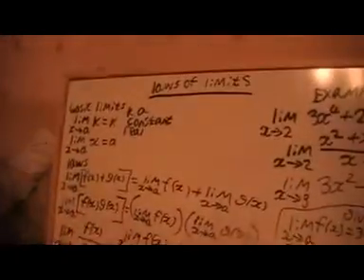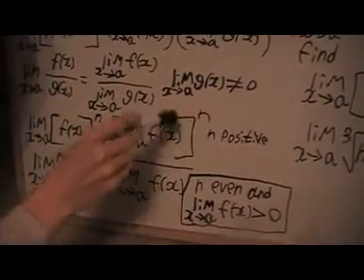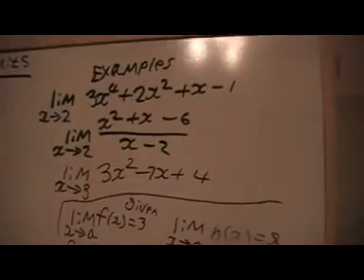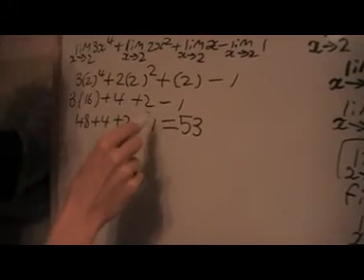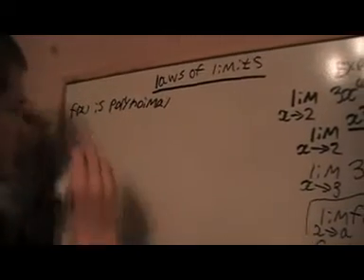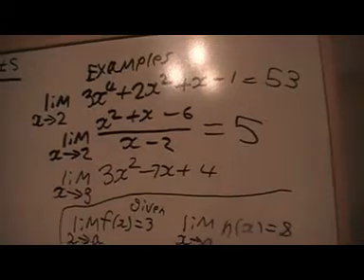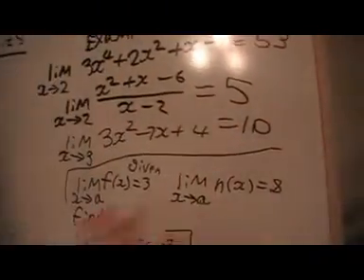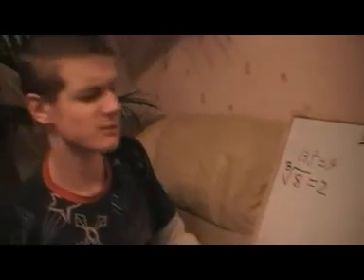laws of limits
this video tells you all the important laws of limits which will allow you to calculate any algebraic function that exists we will see trig functions later in theis unit and also some tests for if the limit exists these rules are then used in examples to show people how it is done and to give practice and we come up with a theorem so that we can just calculate a polynomial and rational functions should be simplified as much as possible and then can be calculated by the theorem if they exist